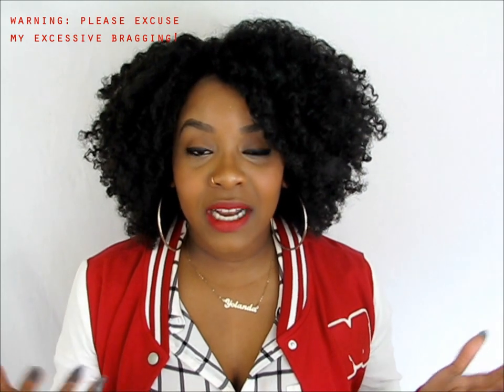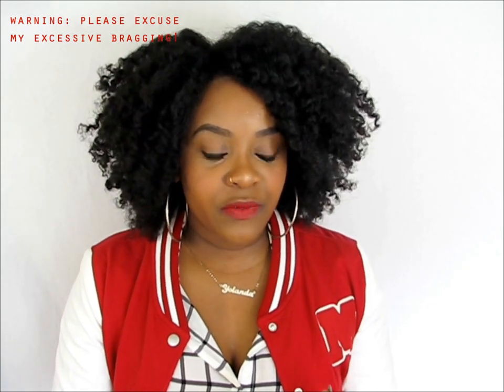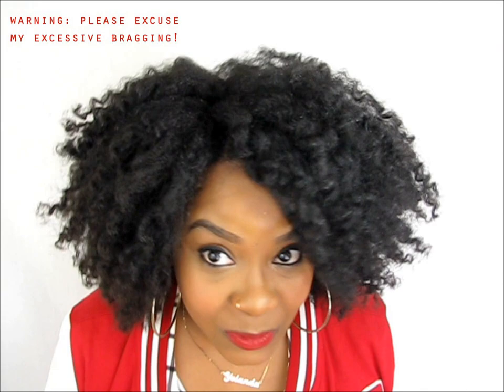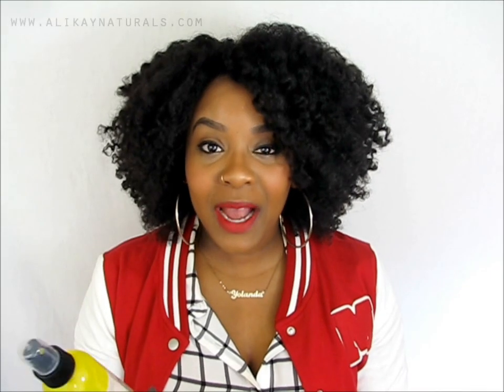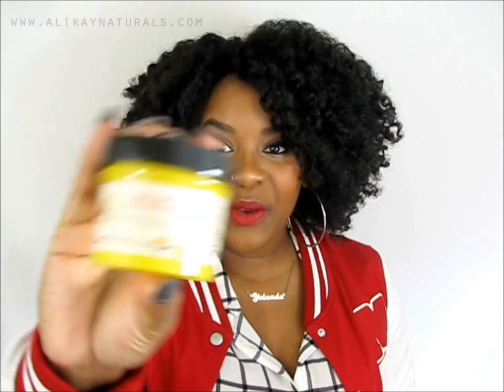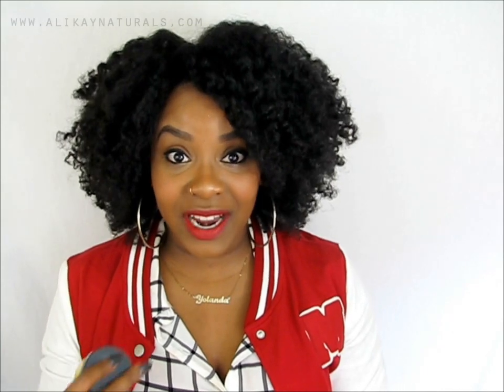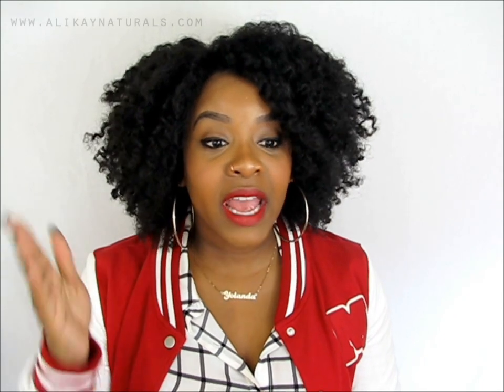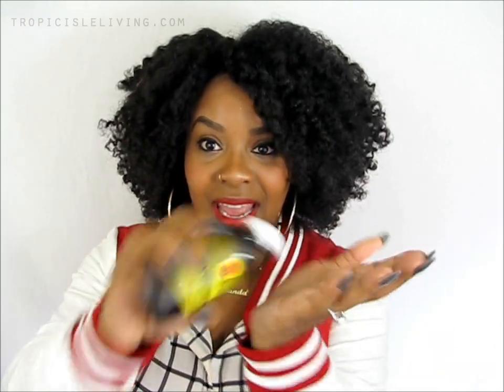NATURAL HAIR INSPIRATION | My Best Natural Hair Day EVER!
I have permission for the use of the song/track in this video.

In this video I freakin' go ham over my twist out/hanging bantu knot out! I am bragging soooooo much but I had to use this good feeling of mine to inspire you to continue your natural hair journey. I was feeling this hurr today hunty! Lol.

PRODUCTS USED